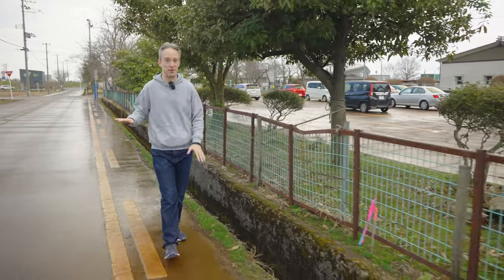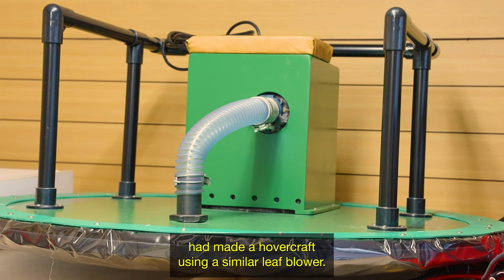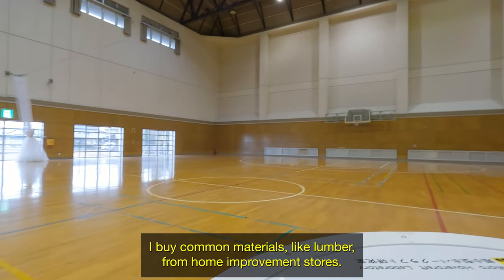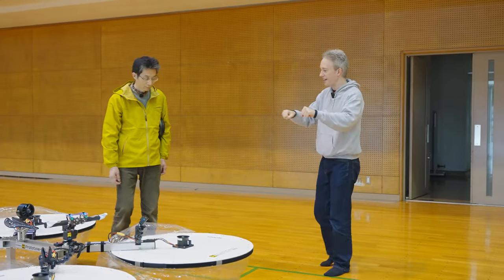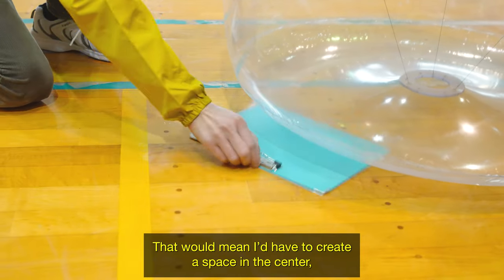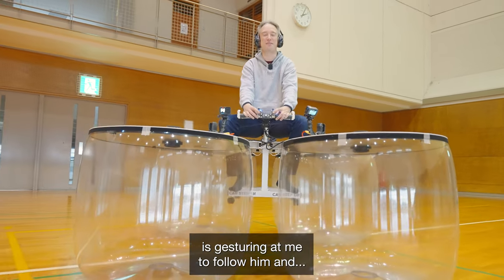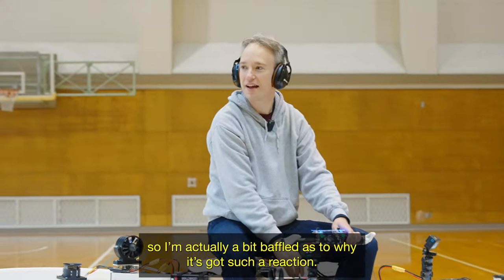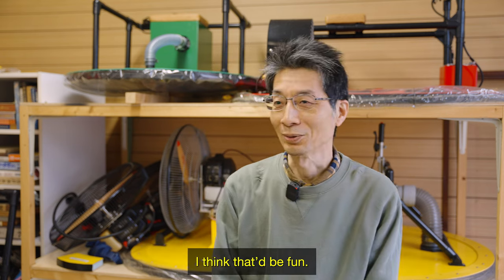This tiny hovercraft went viral.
Hideyasu Ito runs the Micro Hovercraft Laboratory, and I got to meet him and ride his incredible four-bubble hovercraft. ■ The Laboratory: @hideito9042

Local producer: Yasuharu Matsuno at Mind Architect
Camera and edit: Julian Domanski

(This video has an English dub available on supported devices. Change the language option to use it!)